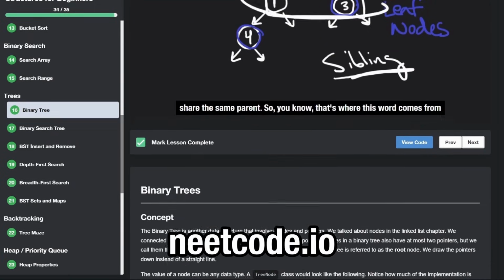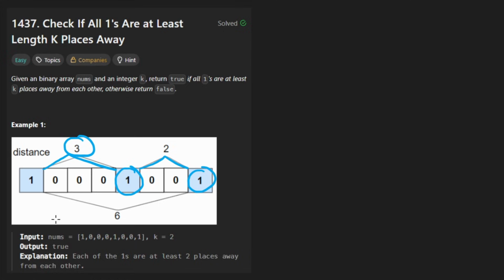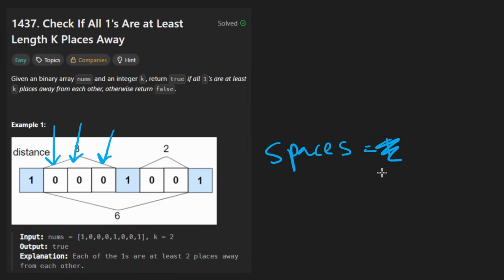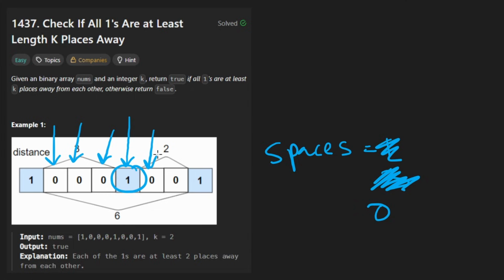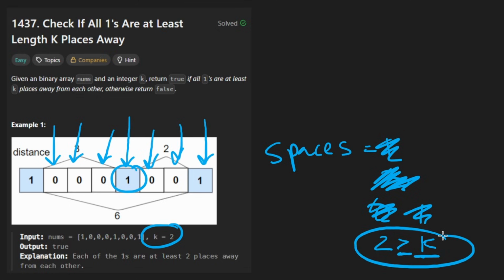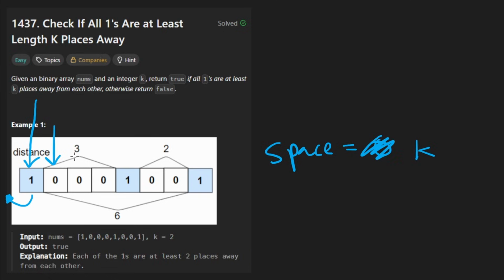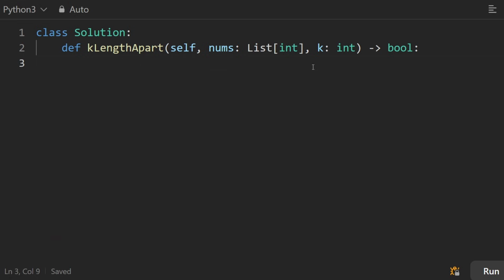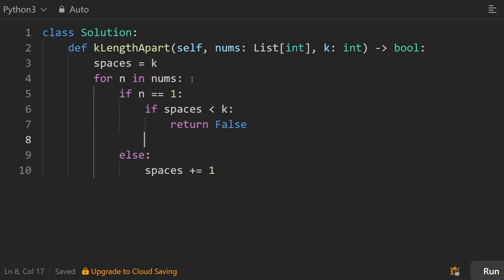Check If All 1's Are at Least Length K Places Away - Leetcode 1437 - Python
0:00 - Read the problem
0:30 - Drawing Explanation
3:19 - Coding Explanation

leetcode 1437